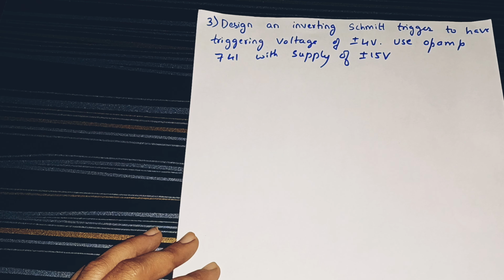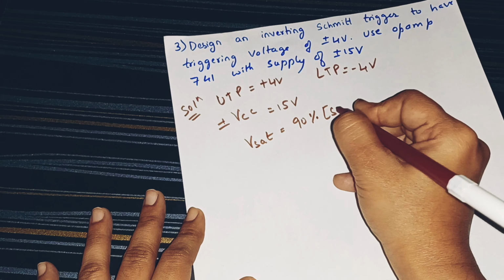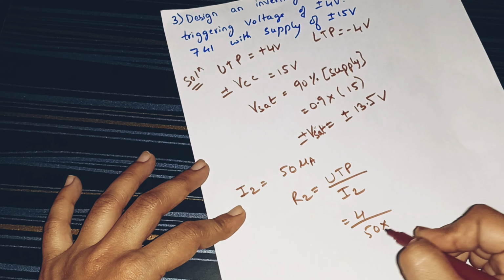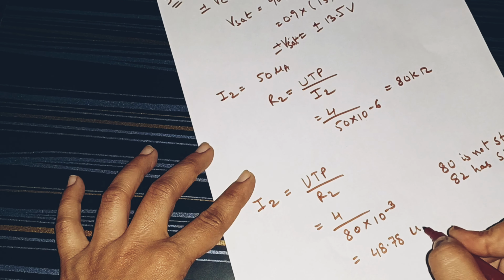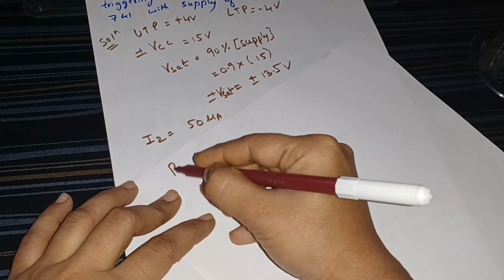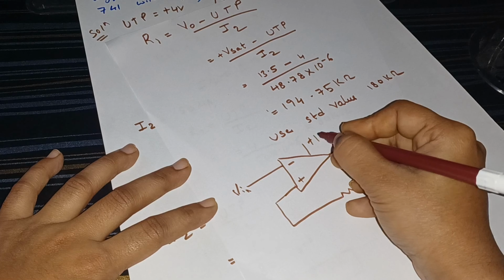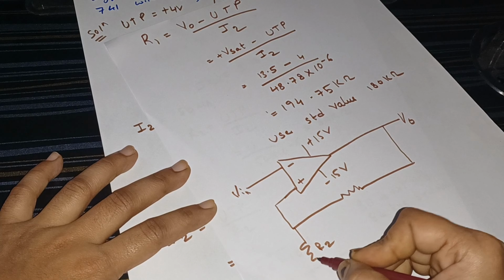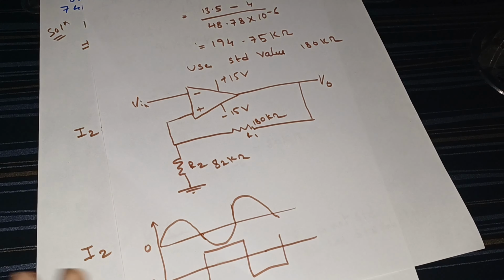Solved problem on schmitt trigger in Analog and digital electronics |Lec 14